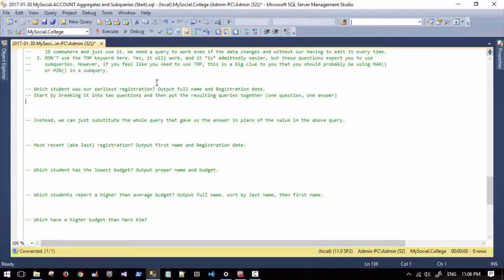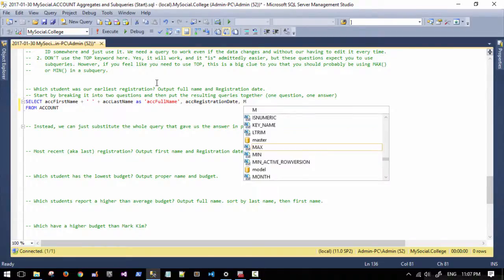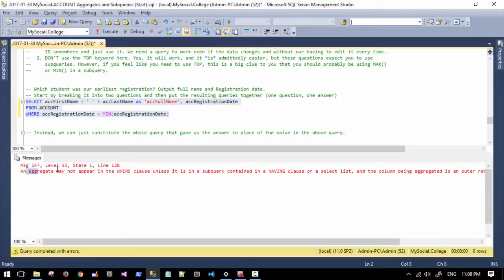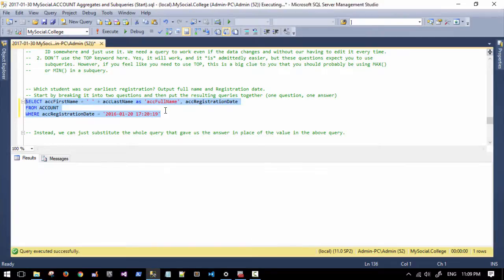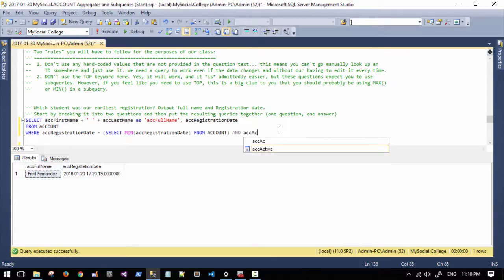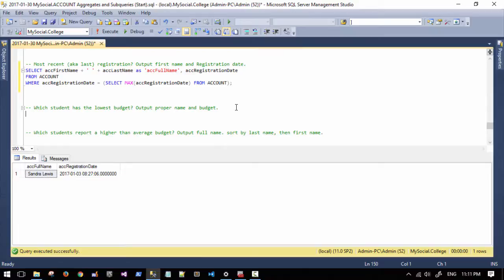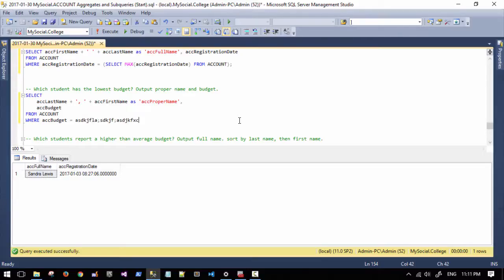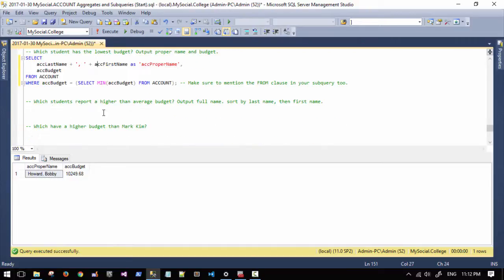SQL Subqueries: MIN() and MAX() in subqueries. "Who's on first?"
Learn about SQL Subqueries that use aggregate functions.